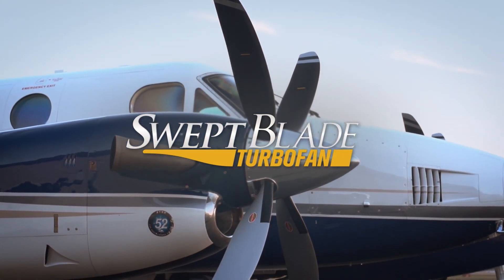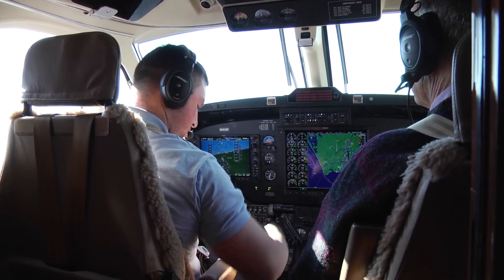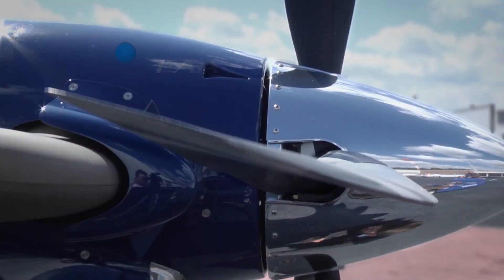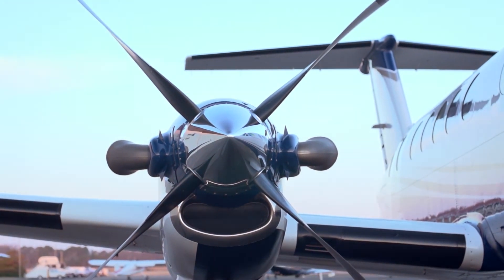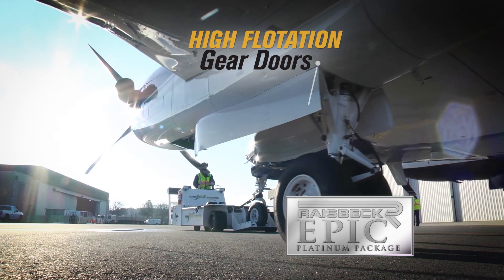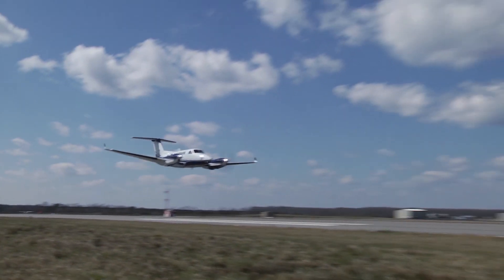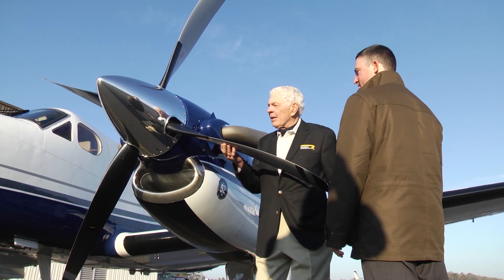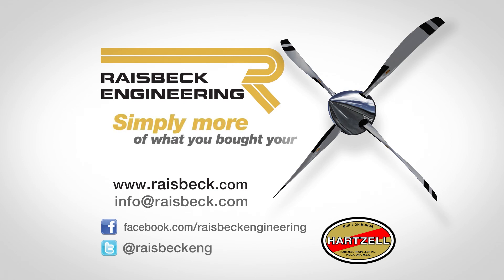Raisbeck King Air 200 Series Swept Props FINAL 11 25 13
Raisbeck Engineering's Raisbeck/Hartzell Swept Blade Turbofan Propellers for 200-series Beechcraft King Airs are now integrated with the Raisbeck EPIC PLATINUM Performance Package, featuring significantly increased performance, productivity, efficiency and comfort—the latter from reducing exterior and interior sound levels.